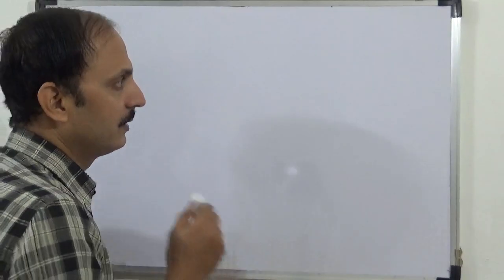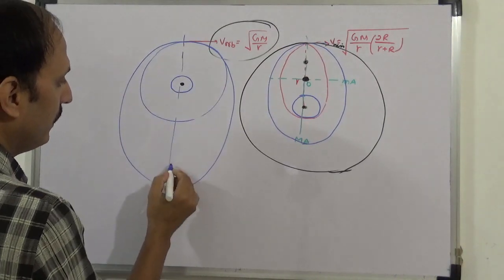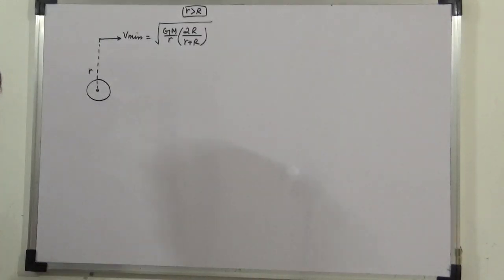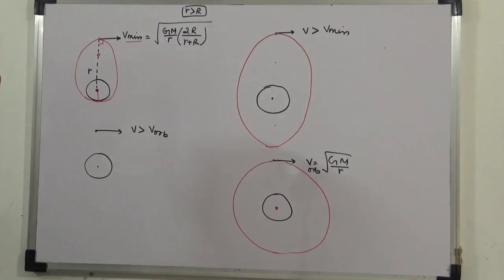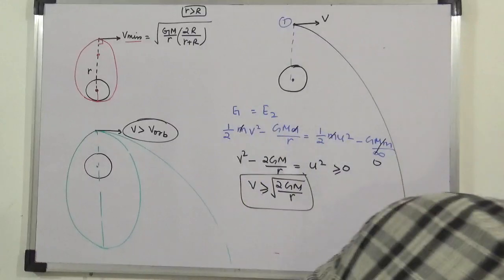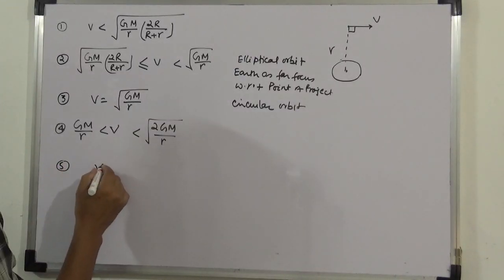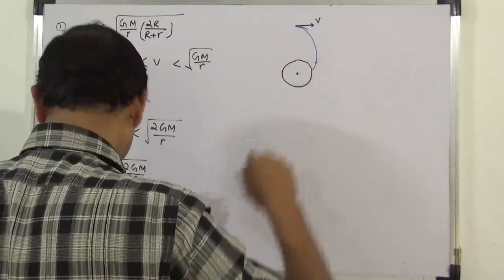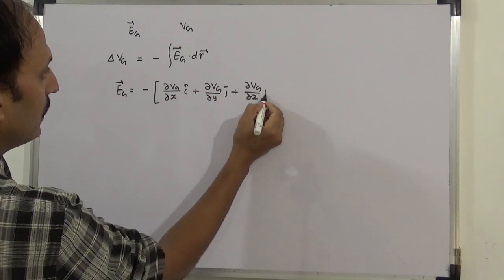17-4-20(Gravit-8) Condition for diffrent trajectory of satellite